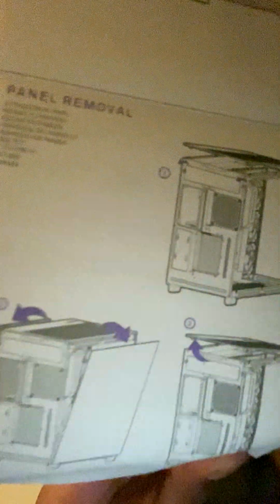PC PARTS FINALLY CAME IN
-Daily Bible verse -Daily Make every effort to add to your faith goodness; and to goodness, knowledge; and to knowledge, self-control; and to self-control, perseverance; and to perseverance, godliness; and to godliness, brotherly kindness; and to brotherly kindness, love.

-I hope Your day is a little better thanks to me!

-Tell me ways for me to improve so I can get better at making vids!